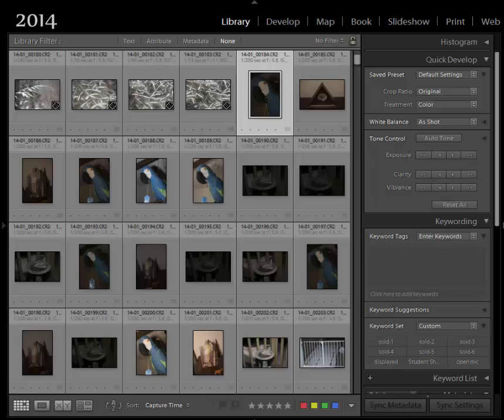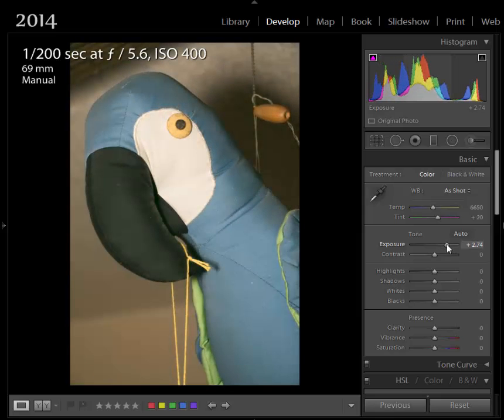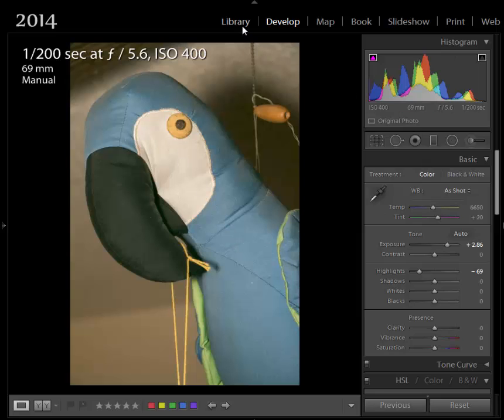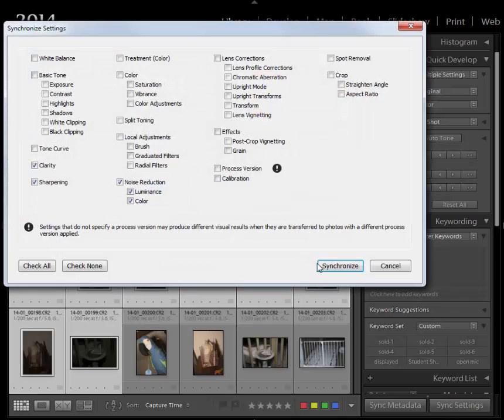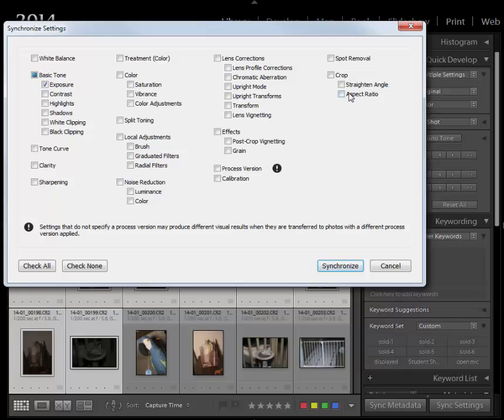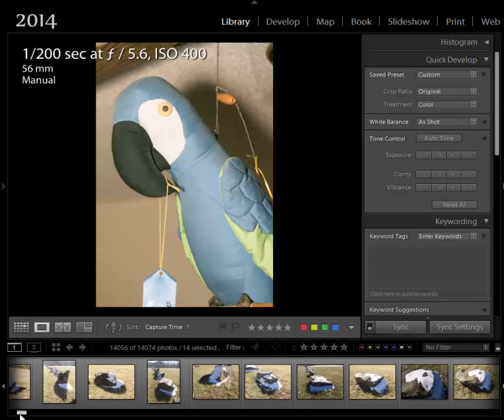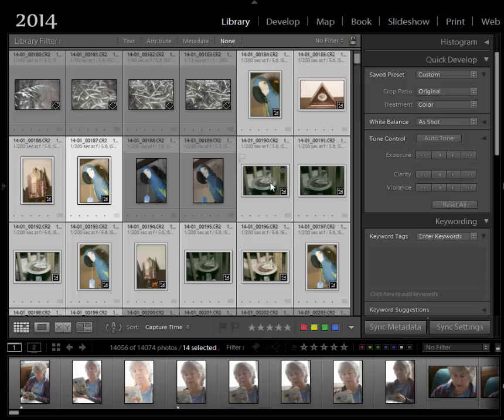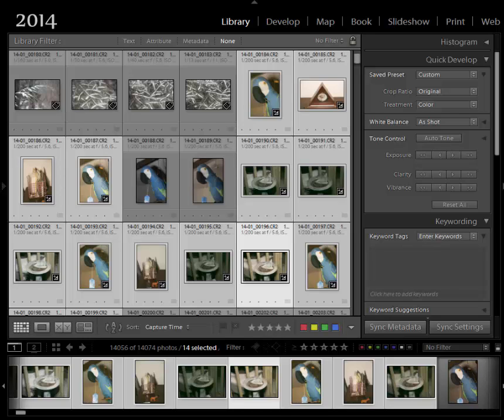Sync Settings demo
Demonstration of using Adobe Lightroom's "Sync Settings" function